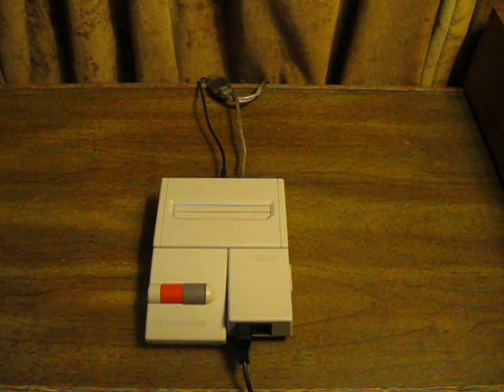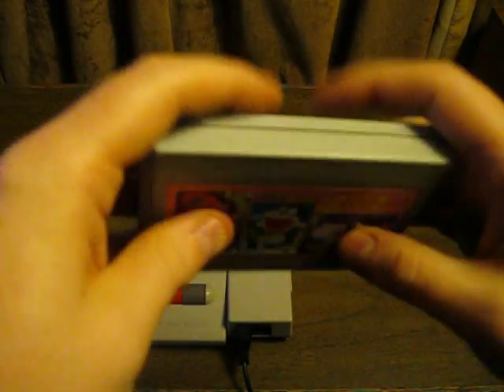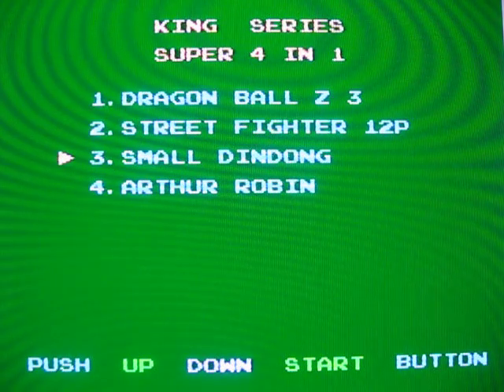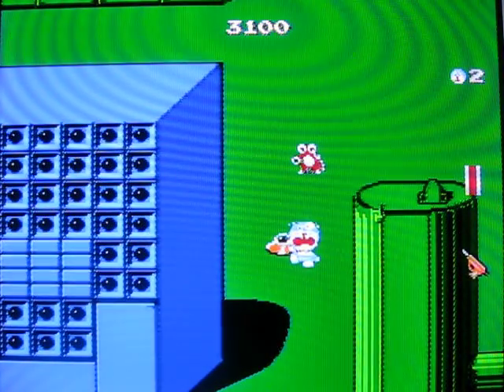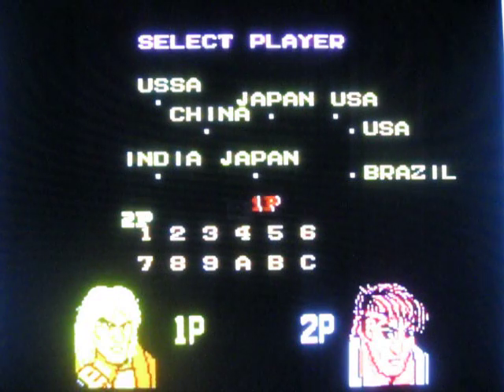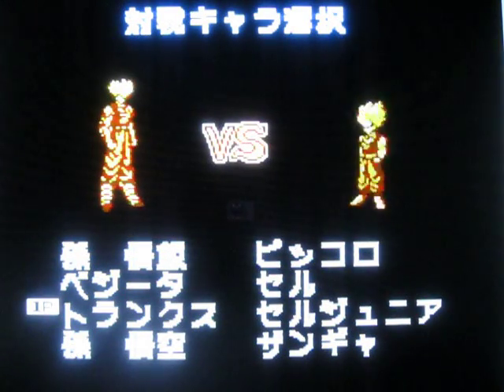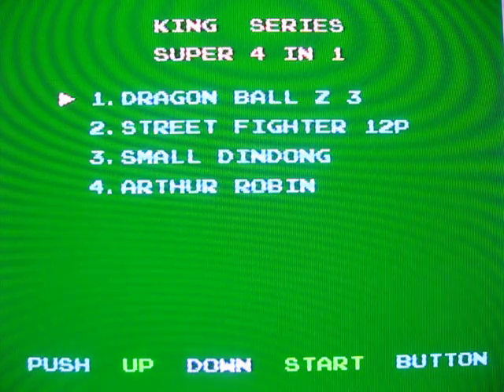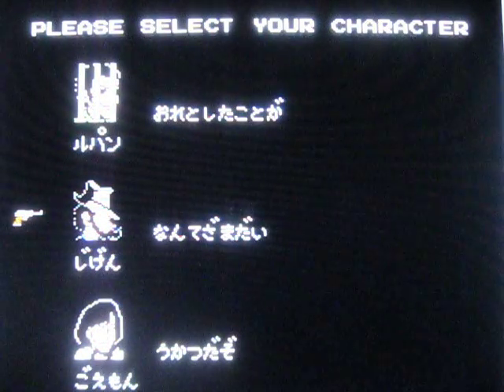Pirate Game Showcase 002 - 4 in 1 Super (Famicom)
In this installment of Pirate Game Showcase, I take a look at one of the worst pirates I own. Yay?